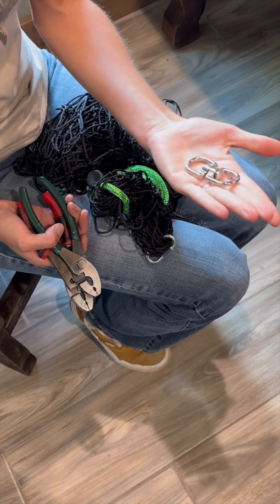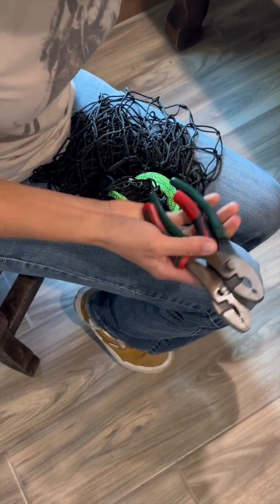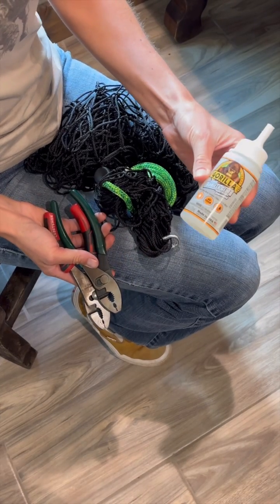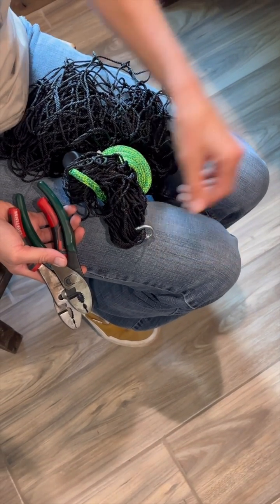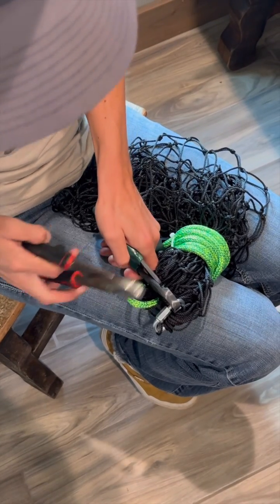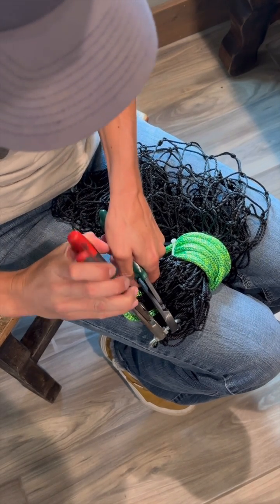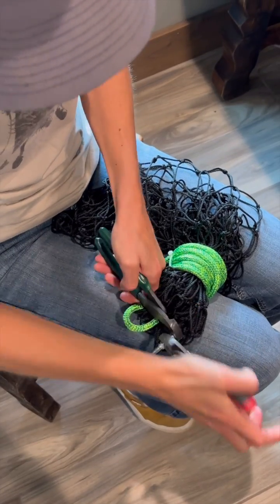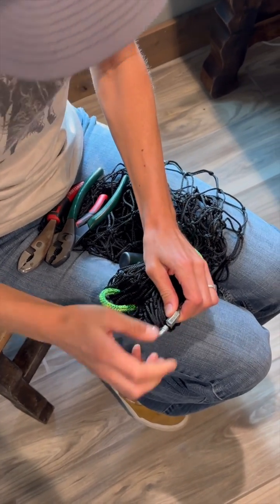Hay Chix® Swivel Pack Install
The Swivel Pack creates a safe and easy way to hang your nets in your stall, lean to, on your fence, etc!

Quick & Easy Install! Simply place the swivel onto the yoke and install the yoke anywhere!